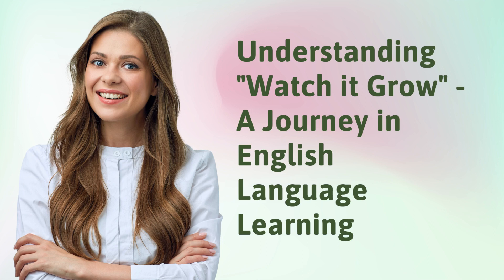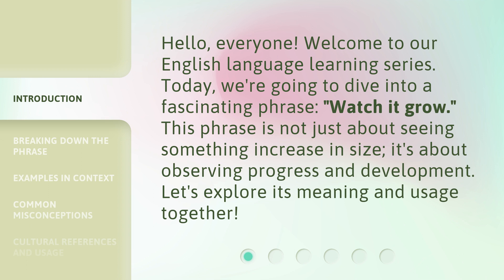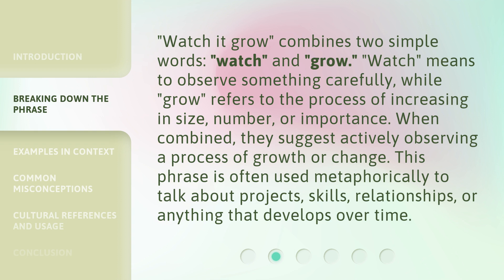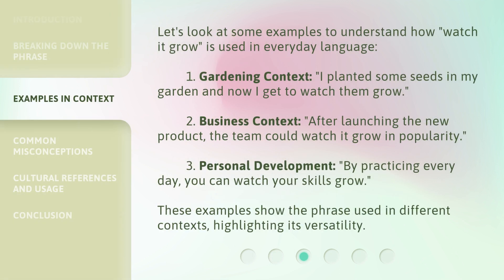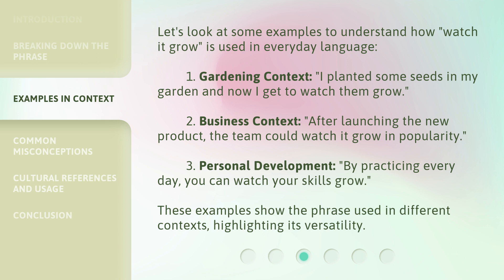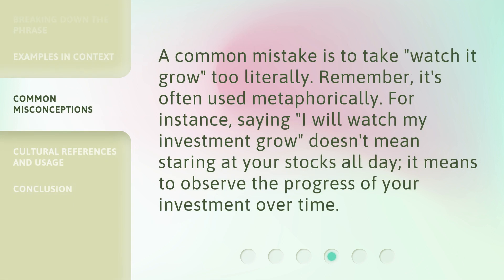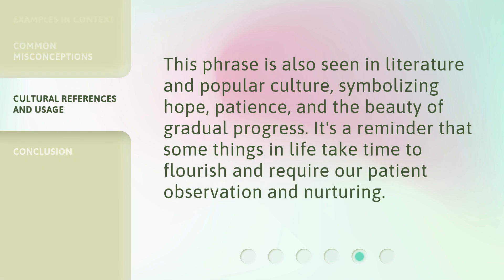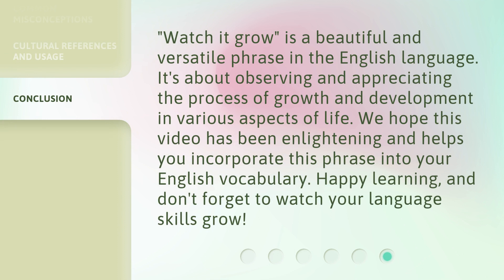Understanding "Watch it Grow" - A Journey in English Language Learning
00:00 • Introduction - Understanding "Watch it Grow" - A Journey in English Language Learning
00:31 • Breaking Down the Phrase
01:06 • Examples in Context
01:42 • Common Misconceptions
02:04 • Cultural References and Usage